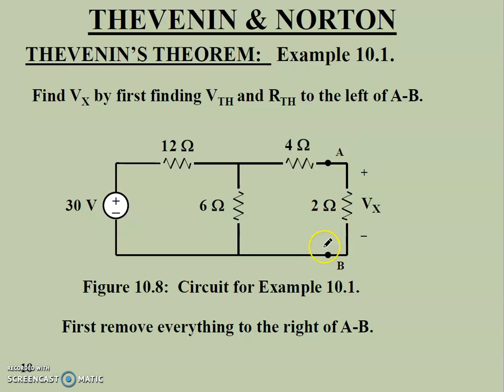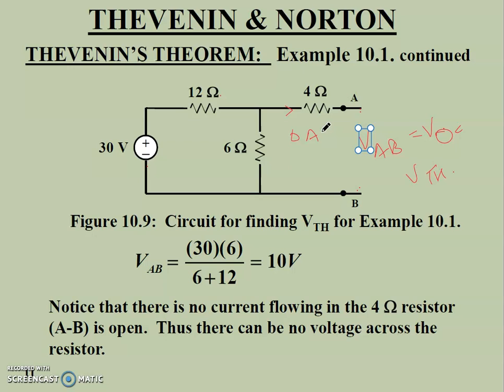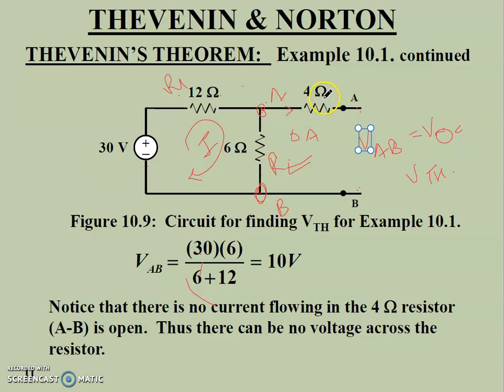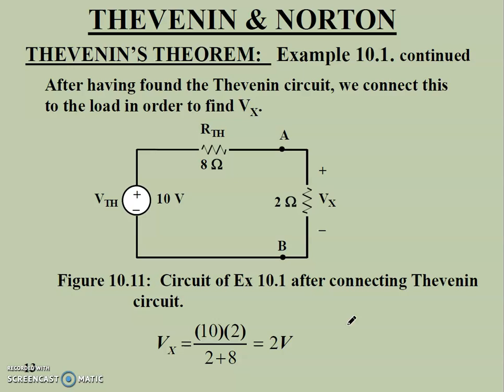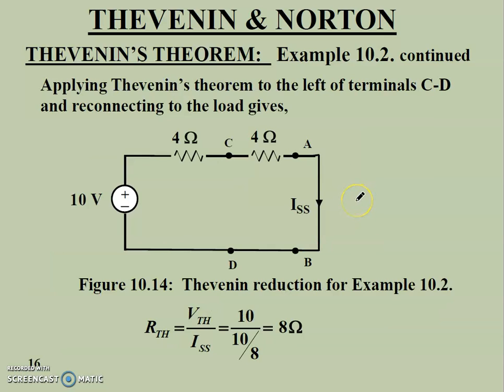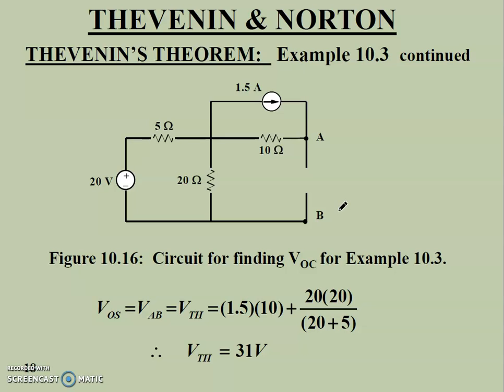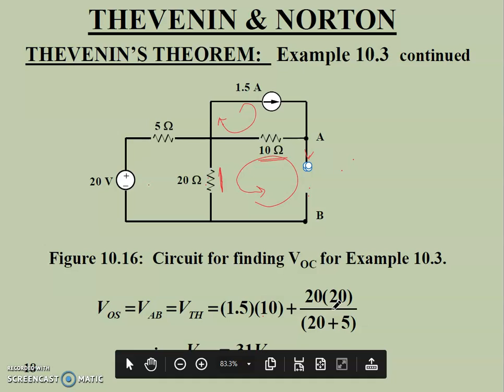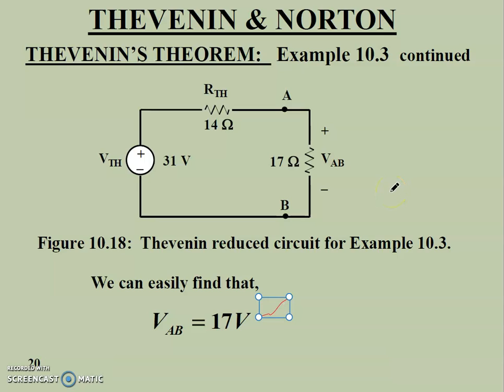Numericals Thevenins Theorem